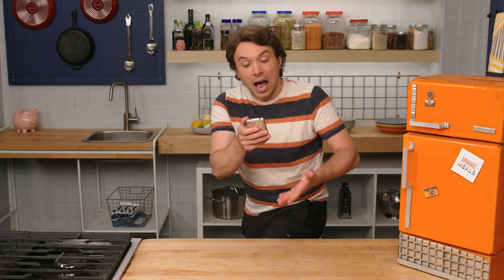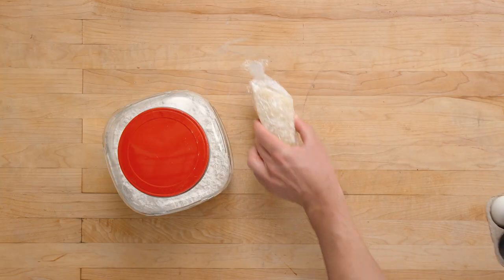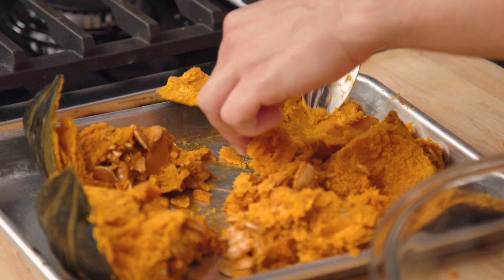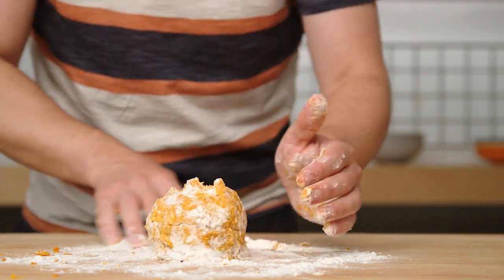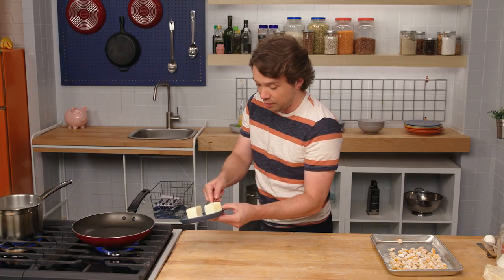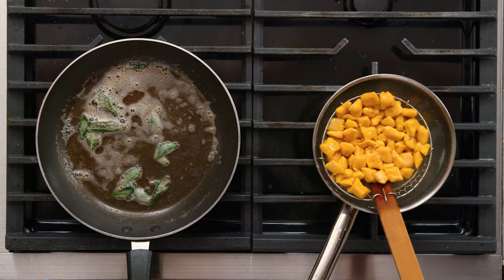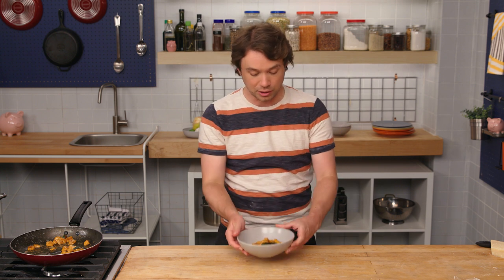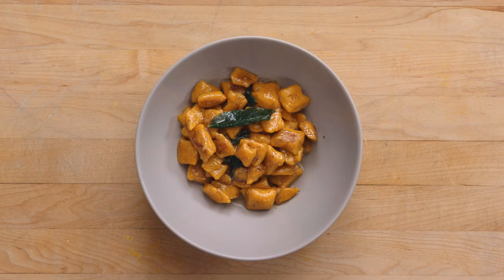What the Heck Do You Do with a Kabocha Squash?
You all asked, @FrankieCooks answers: What the heck do you do with a kabocha squash?

Watch the new season of Struggle Meals LIVE for FREE every Thursday at 8p. or sign up for Tastemade+ and watch all episodes, anytime, anywhere, available in all app stores.